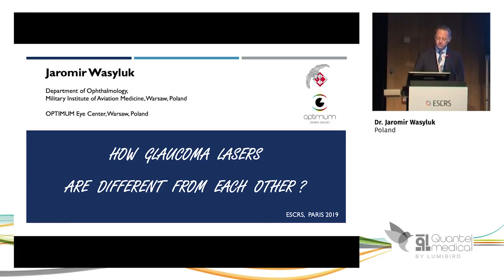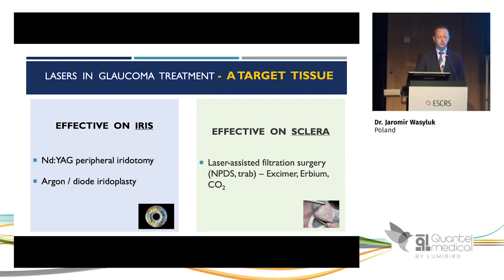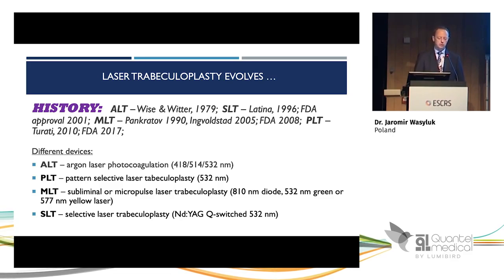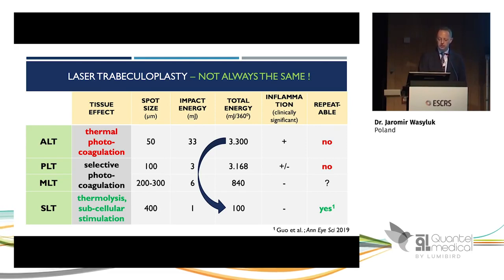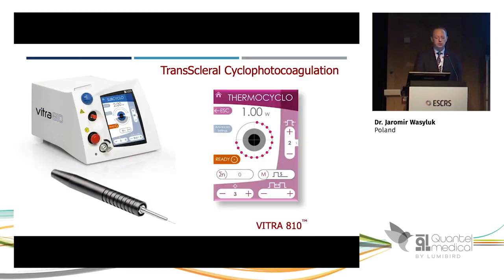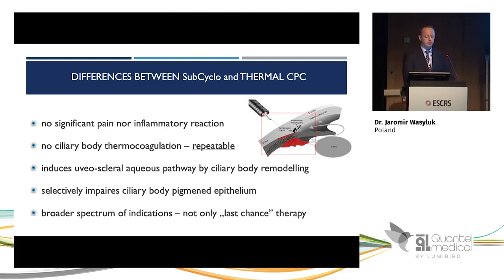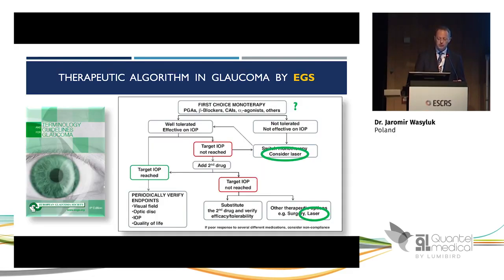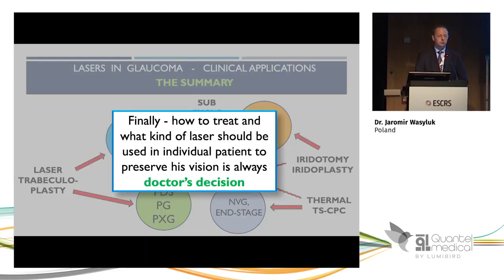How glaucoma lasers are different from each other - ESCRS 2019